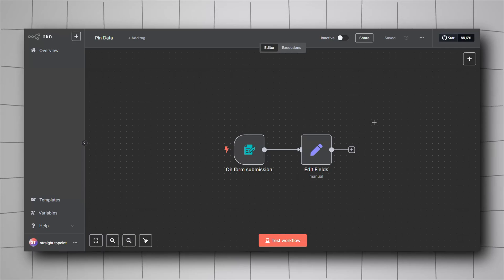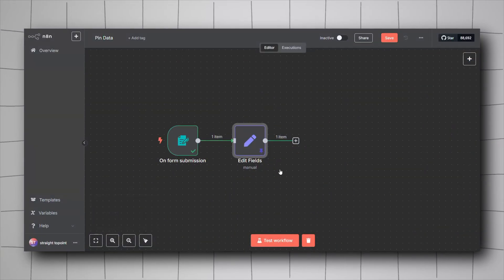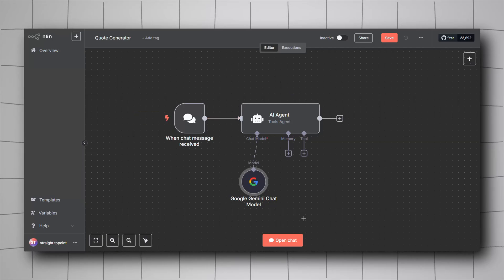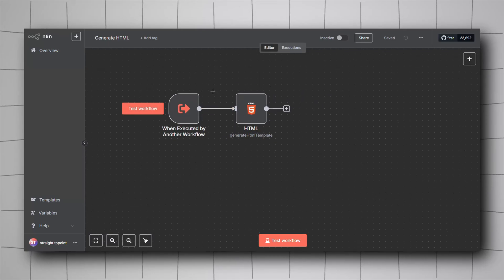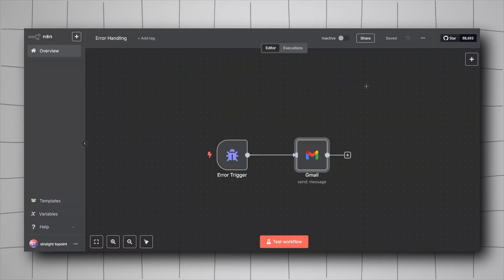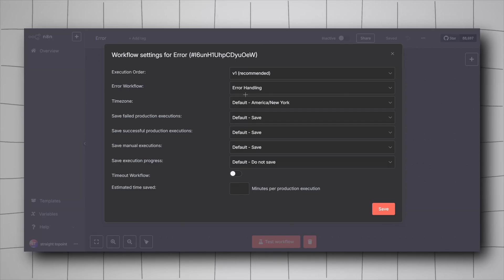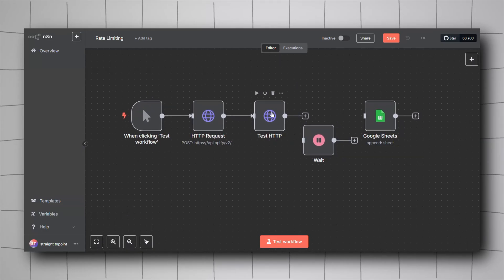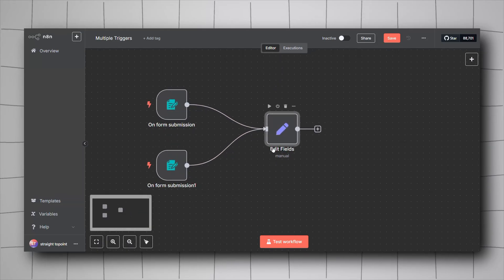5 Things I WISH I Knew When I Started With N8N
5 Things I WISH I Knew When I Started With N8N

Hey guys! Today’s video is all about the 5 things I wish I knew when I first started using n8n. These tips would have saved me so much time and frustration early on. From hidden features to best practices, I’ll walk you through each one and explain how they can help you build smarter, cleaner, and more efficient workflows. Whether you’re a beginner or already using n8n, there’s something here for you. Let’s dive in!